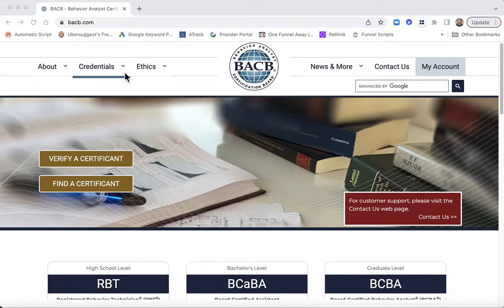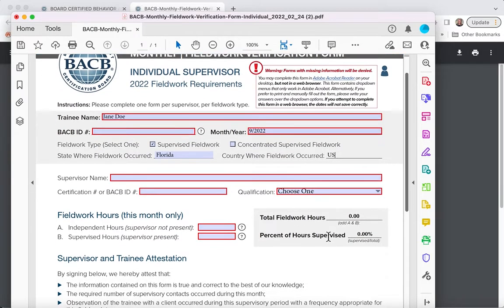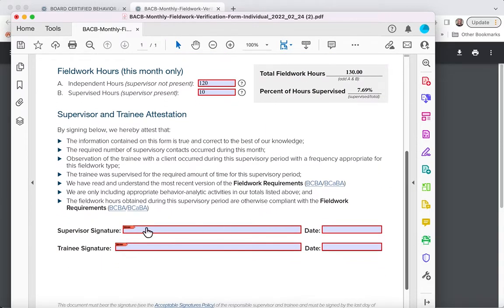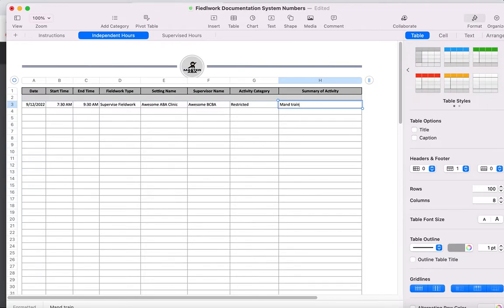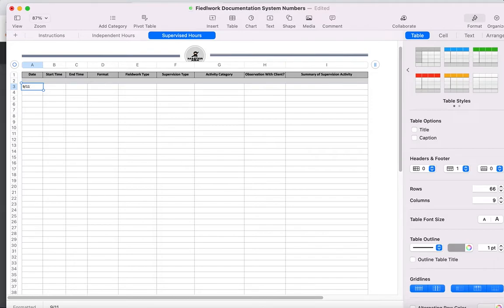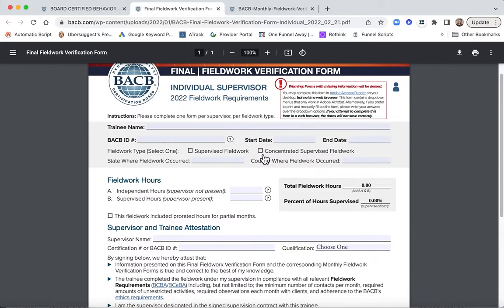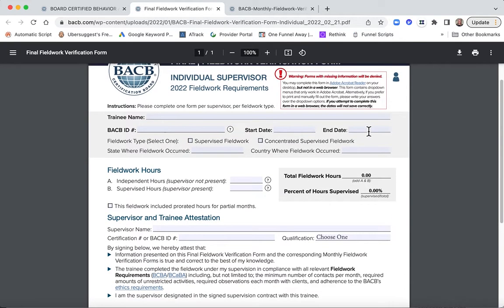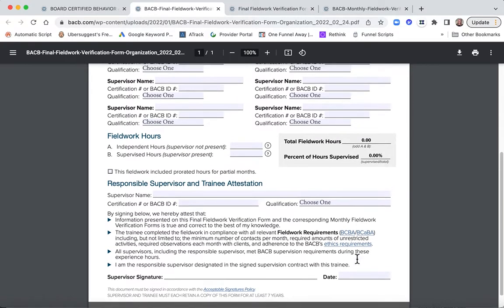How to Complete the BCBA Fieldwork Documentation Forms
Get free access to a Google Sheets version of the ABA Fieldwork Documentation System through this link:

Are you getting ready to start your BCBA supervised fieldwork?  Have you already started, but have questions about documentation?  This video walks you through the BACB's required documentation which can feel overwhelming.  Learn where to download the documents, how to complete the Monthly Fieldwork Verification Forms, and how to complete the Final Fieldwork Verification Forms.